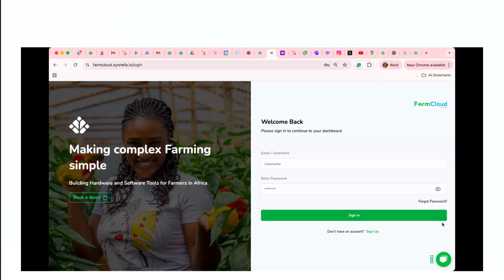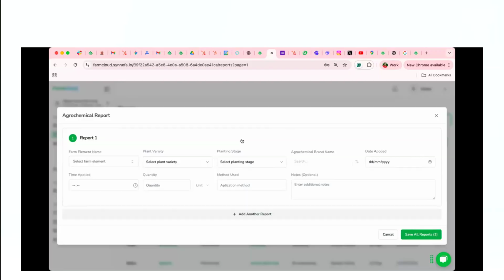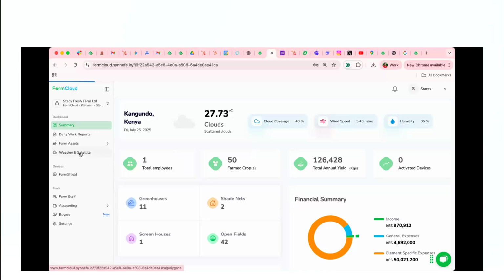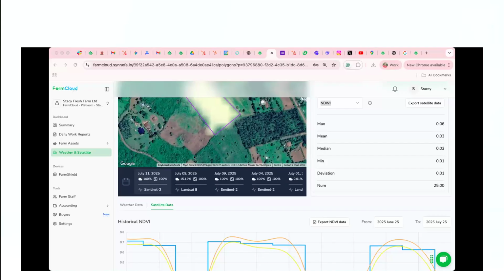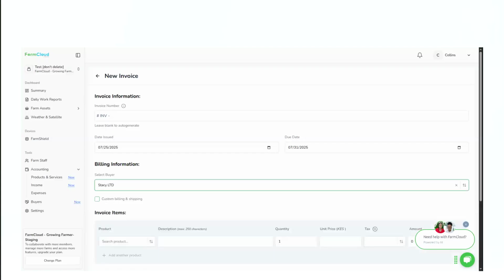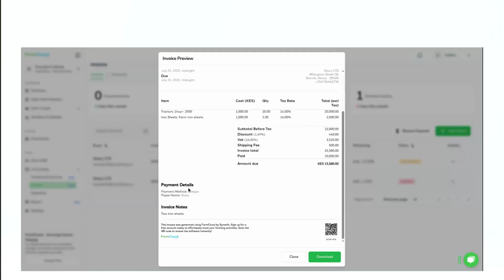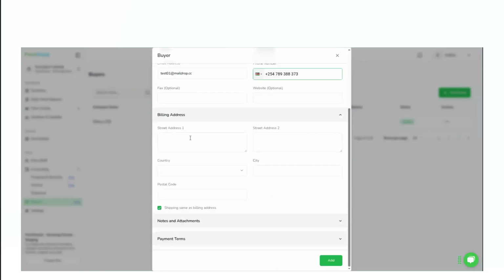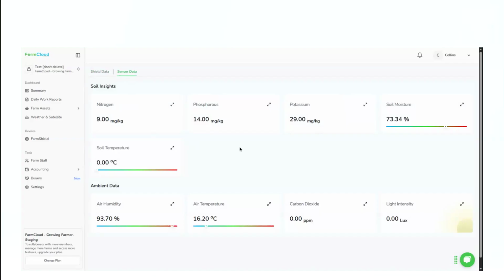Next-Level Farming: Harnessing FarmCloud for Better Results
In this interactive webinar, we’ll show you how to use FarmCloud’s smart tools to streamline record-keeping, monitor your farm in real-time, and make data-driven decisions that boost productivity and profits.